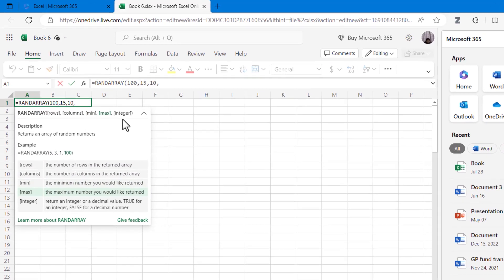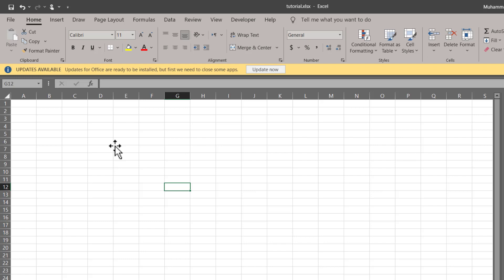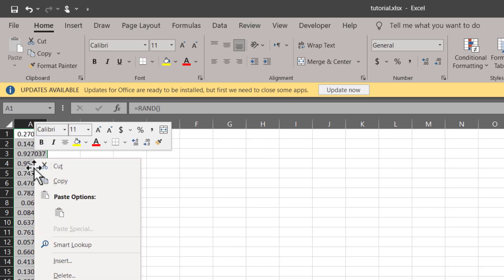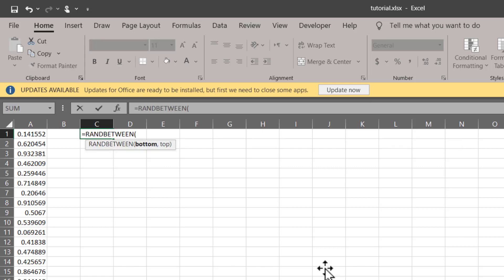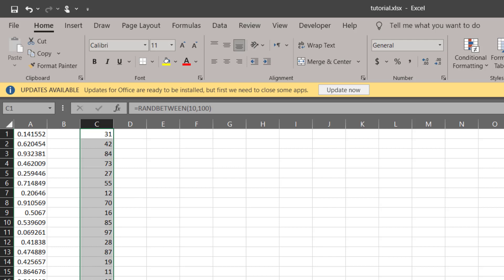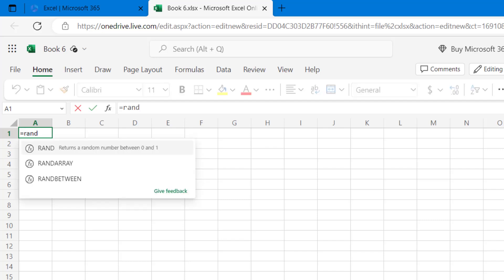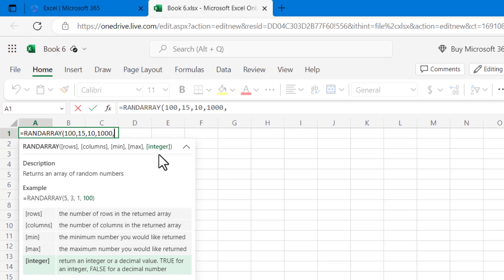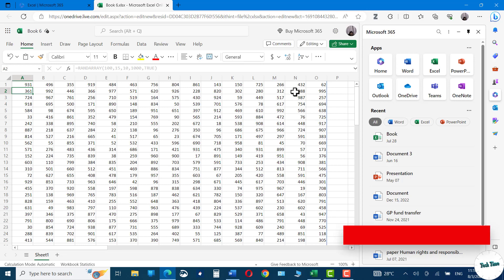How to generate random numbers in Excel within a range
This video explain how to generate random data which one may use for testing a software solution or can replace the original data for demonstration. This random data can be generated using function like "Rand Function "and "Randarry function".
This random data can also be used for tutorial video.